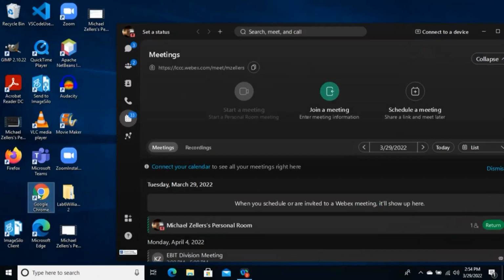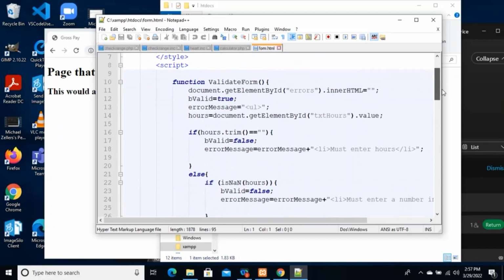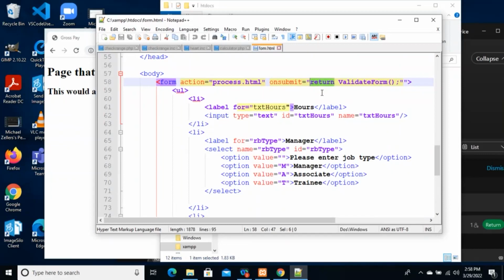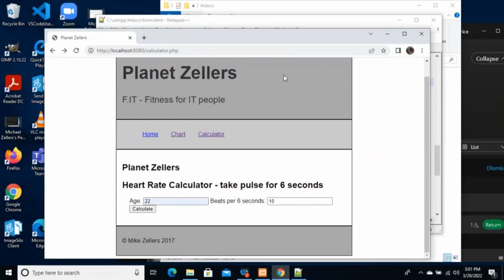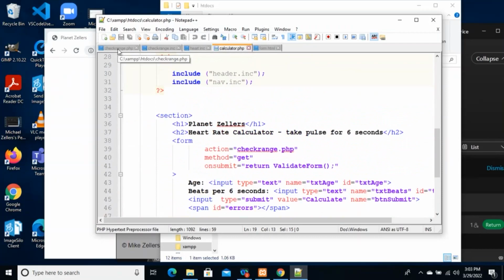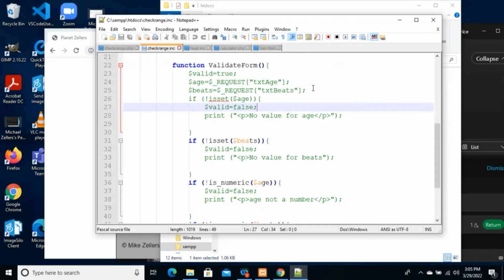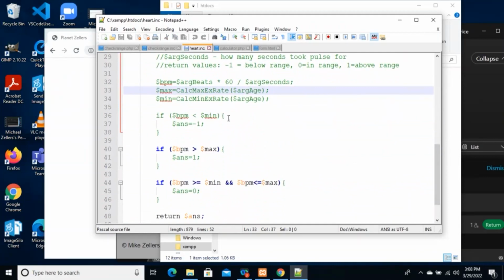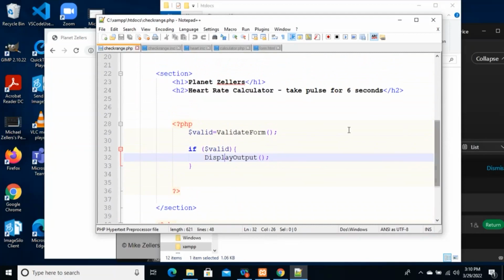CISS232 - Scripting in the Client/Server Environment - Spring 2022 - Week 10 Lecture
Validation: Client-side and Server-side